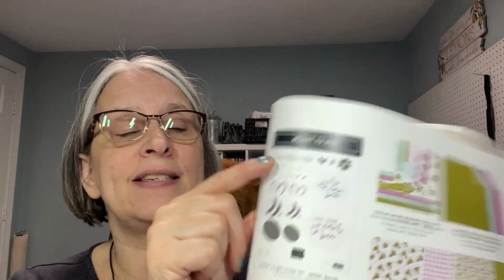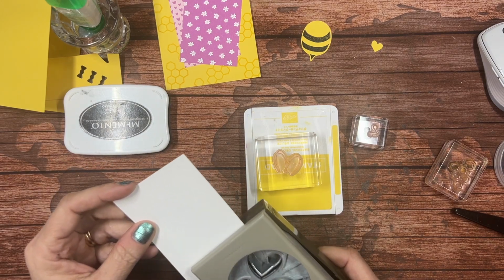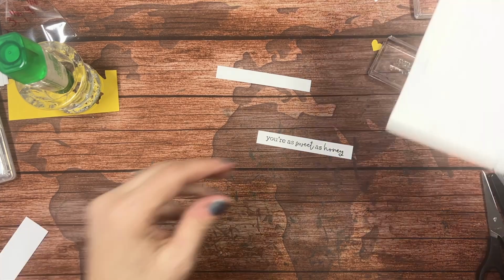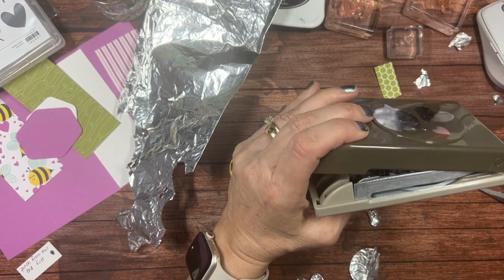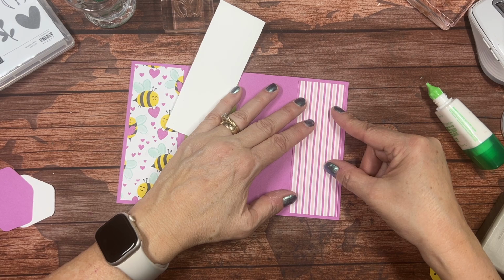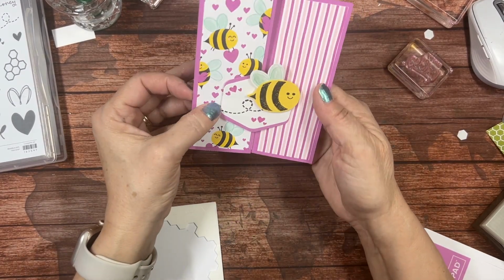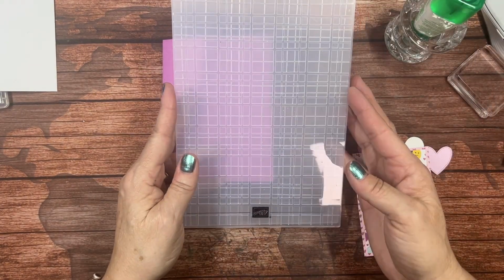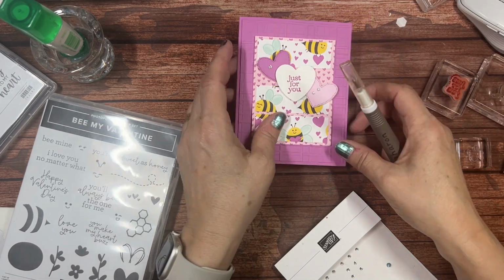Mrs. Rogers' Stamperhood is All Abuzz!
Spring is officially here and it won't be too long before we start seeing flowers and bees all around. I thought I'd give you some to look at a little early in the way of stamped images and the beautiful, bright and Spring-y Cute as Can Bee DSP.

If you would like to receive the Class Card Kit that contains all the cardstock, DSP and embellishments needed for these projects, simply place an order of $35 or more in my online store by Sunday, March 30th. If your order is $60 or more, I will also include a package of coordinating embellishments.

I'll also be using this DSP in my monthly Clubhouse subscription class. If you have not yet subscribed to Clubhouse and would like to learn more or subscribe, You must subscribe by April 12th in order to receive the Cute as Can Bee Clubhouse Kit.

Want to be added to my email list so you'll always be in the loop about upcoming specials, classes, and events, as well as receive a free tutorial each week?